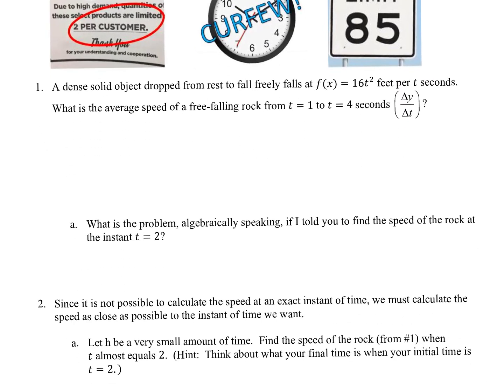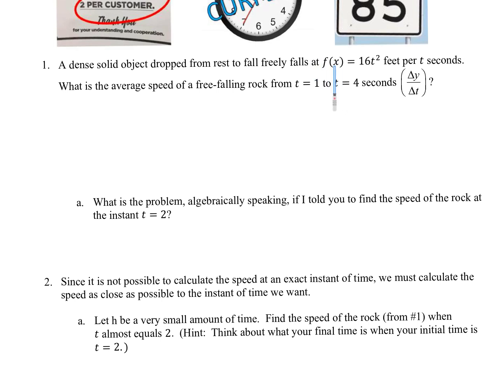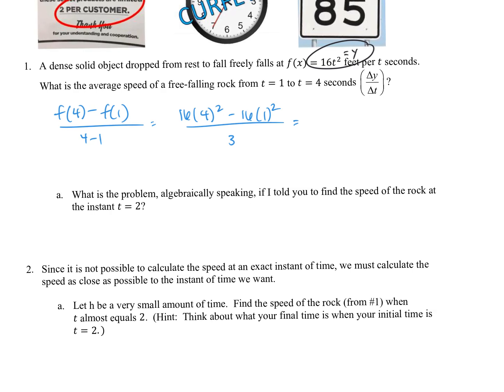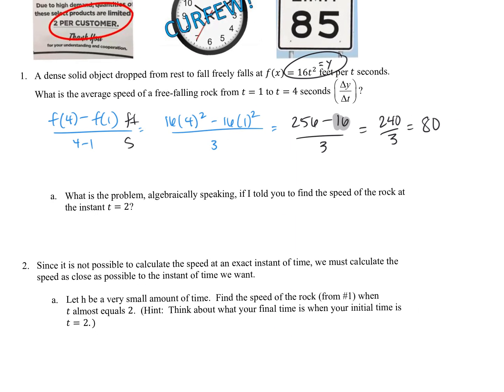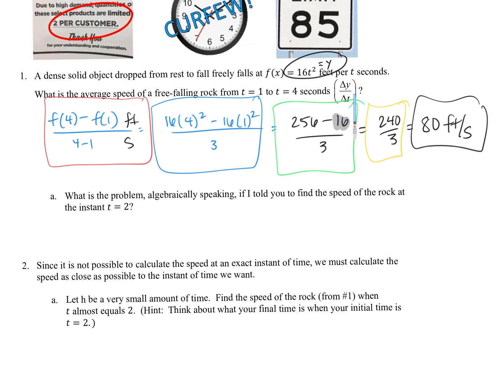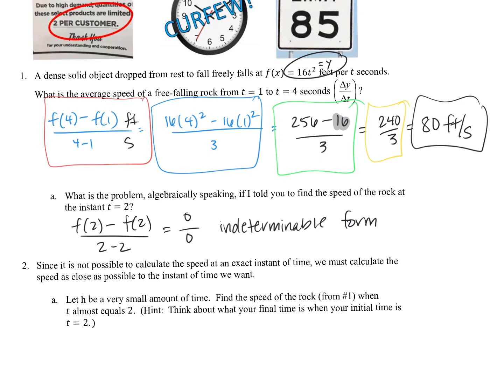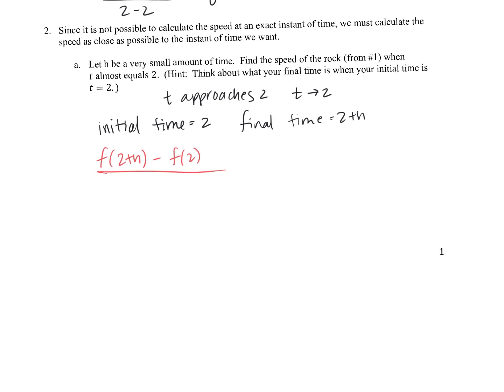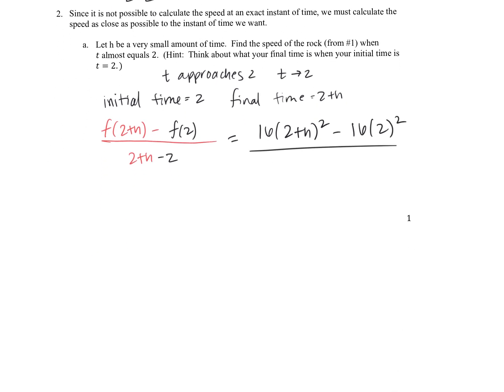Ap unit 1 notes